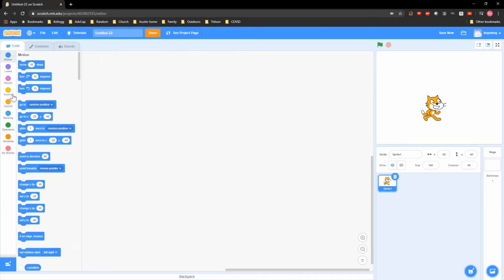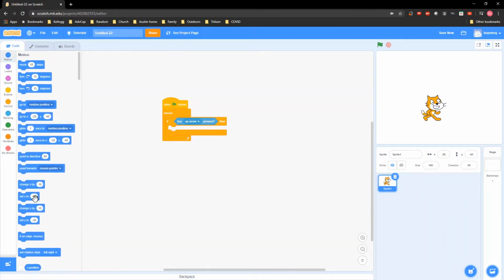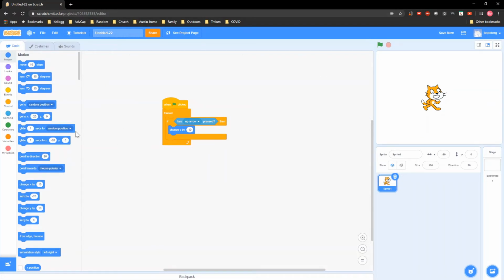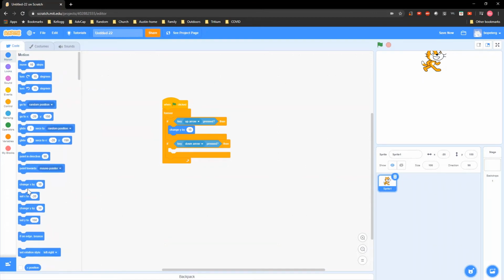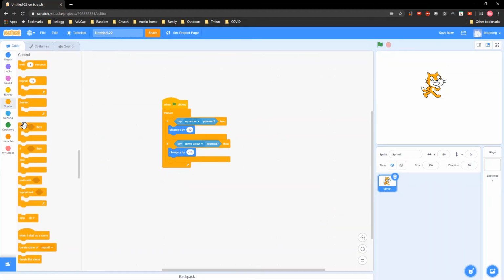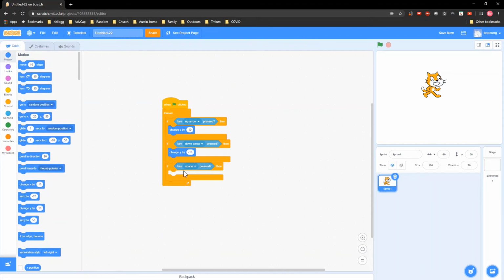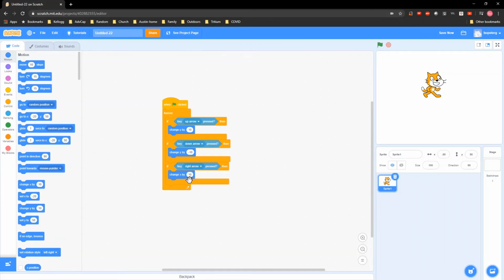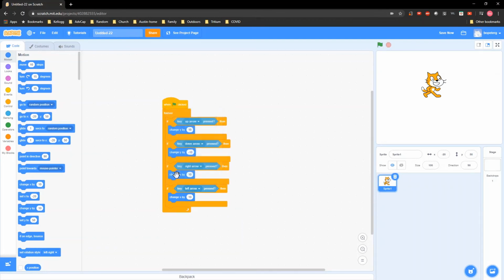Beginner Scratch Tutorial: How to Make Character Move in Scratch Using Arrow Keys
For Scratch Beginners, learn how to move any kind of character up, down, left, and right using keyboard keys.